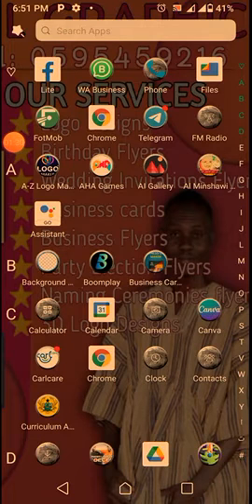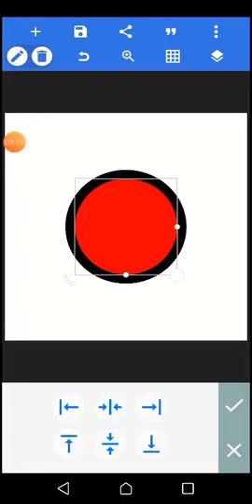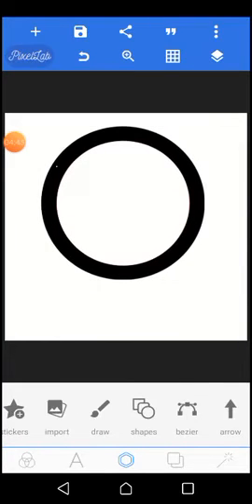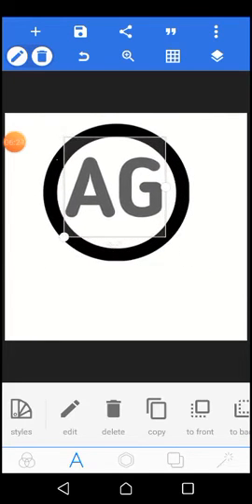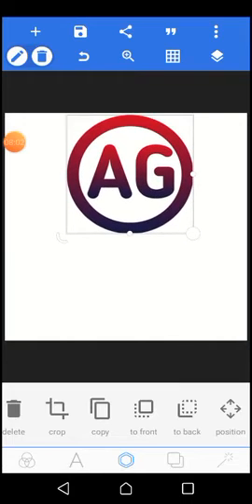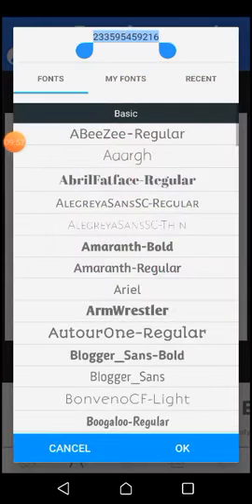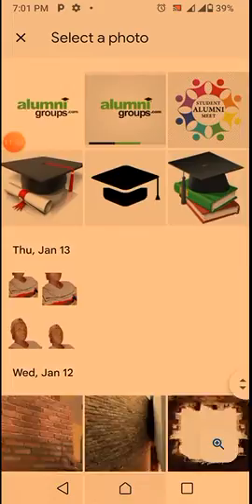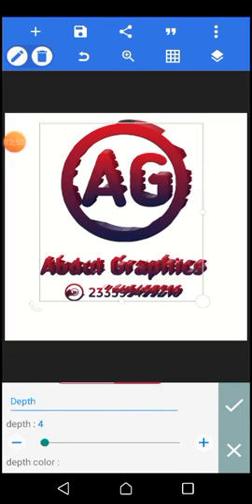Designing 3D logo without using photopea